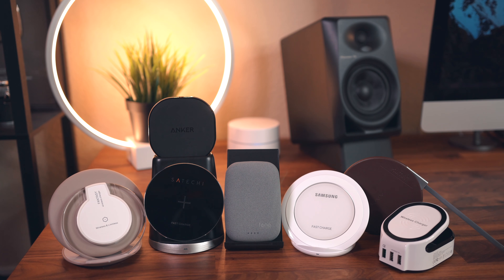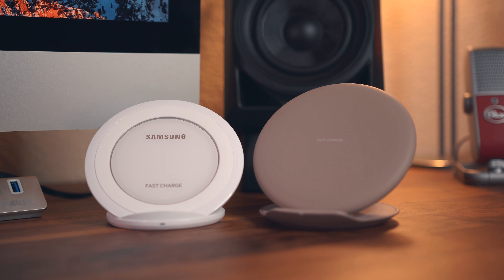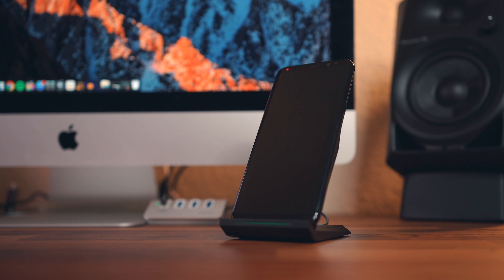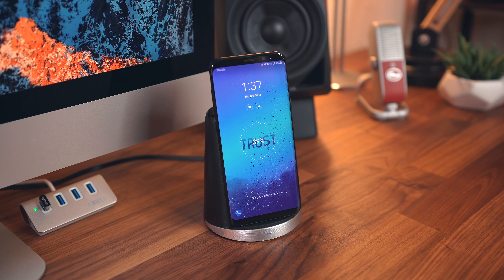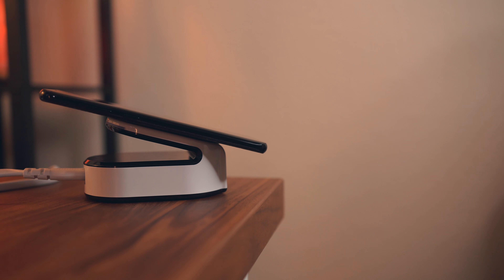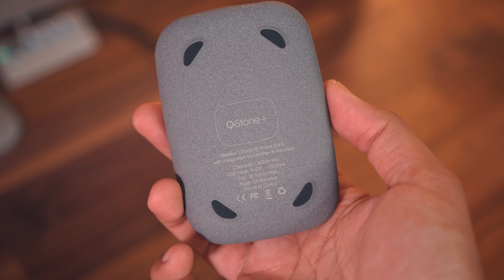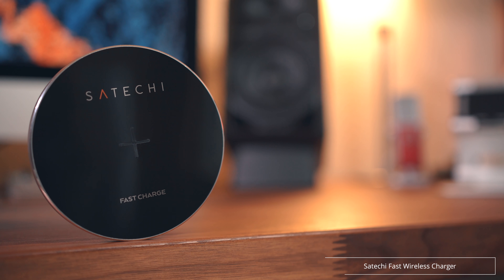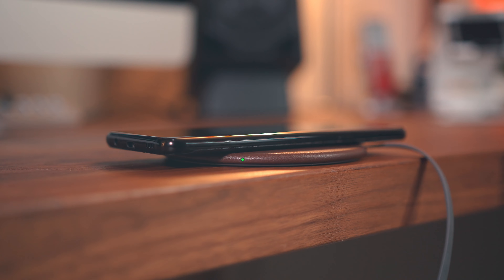13 Wireless chargers for the Galaxy S8 compared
NOTE: All of these wireless chargers do work with most regular phone cases!

Samsung Fast Charge Convertible Stand
Samsung Fast Charge Charging Stand
Samsung Wireless Charging Pad
GooDee 2 Fast Wireless Charging Stand
Anker Fast Charging Pad
YooTech Fast Charging Pencil Stand
Coeuspow 3 Port USB Wireless Charger
Fonesalesman QiStone
Fonesalesman QiStone+
Fonesalesman MusiQi
EKA ENTERPRISES Fantasy Charger
Satechi Fast Wireless Charger
Xuma Wireless Charging Pad

Some other great wireless chargers:

Choetech Wireless Charger w/Cooling Fan
Seenda Adjustable Wireless Charger
Itian Wooden Fast Wireless Charger
Wilder Wireless Charging Car Mount